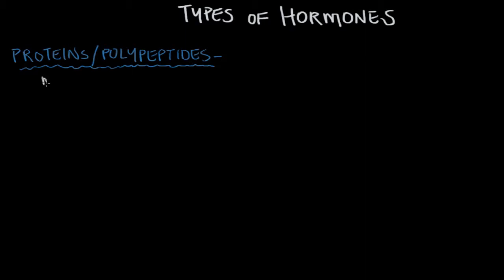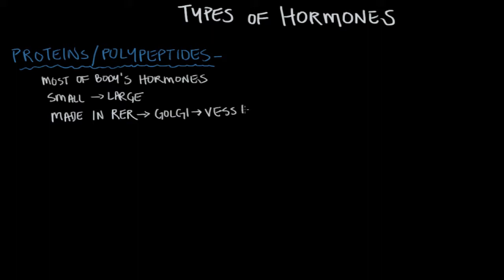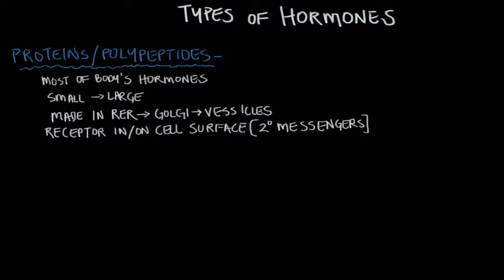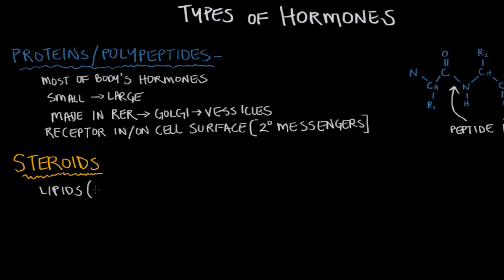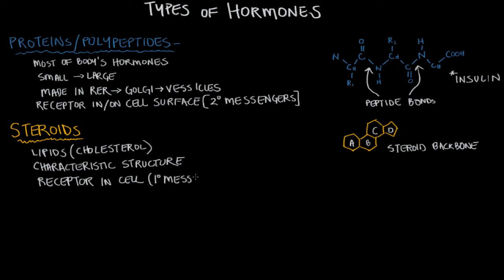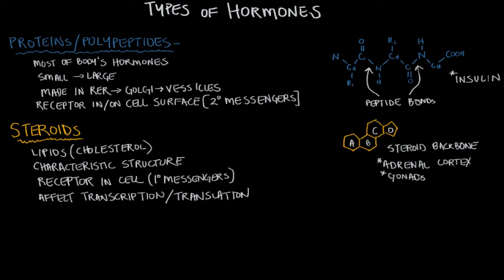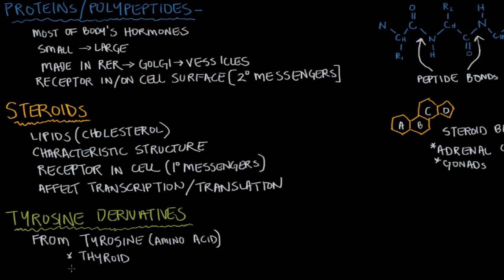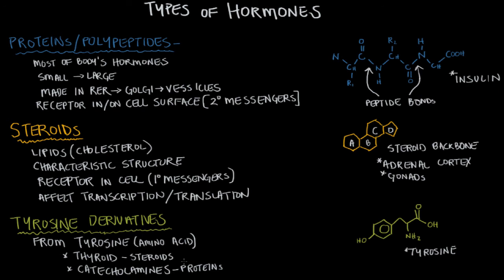Types of hormones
There are three major types of hormones, based on structure, in our body. Lets find out a little more about them